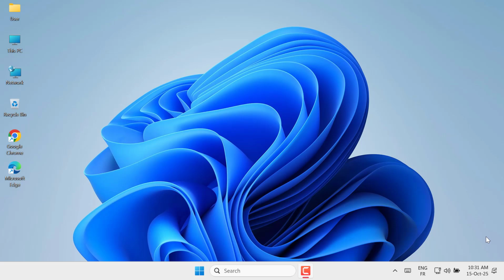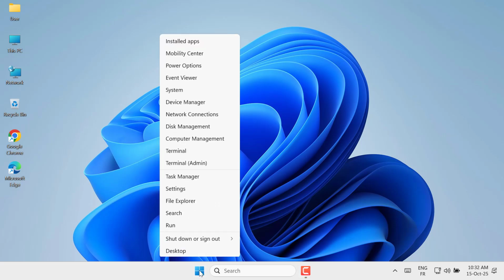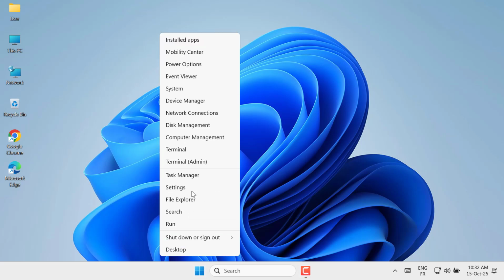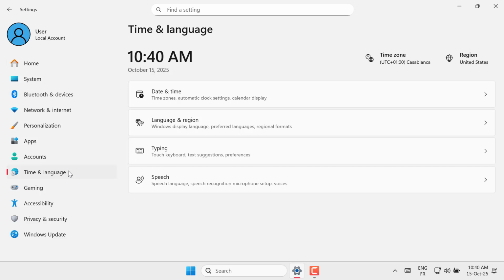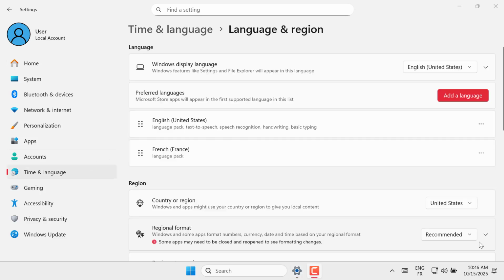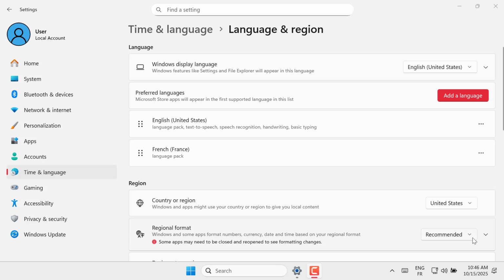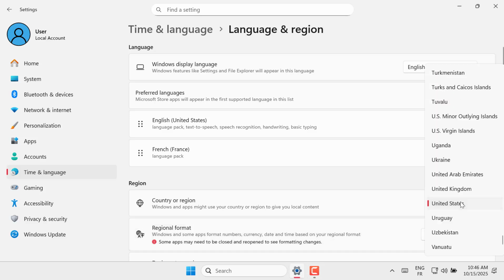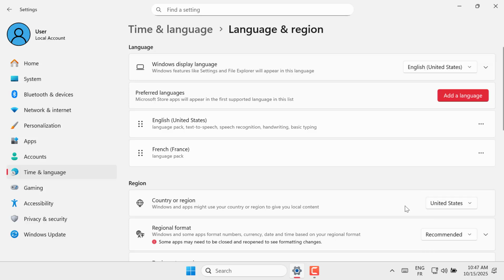How to Change Country in Windows 11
Changing the country in Windows 11 is simple and helps you access region-specific content easily. 🌍

With Windows 11 settings, you can update your country or region quickly to match your location. 🖥️

This tutorial covers everything you need to know about adjusting your country settings for apps, language, and regional features. ⚙️

Make your Windows 11 experience more personalized by setting the correct country. 📌

Follow along to ensure your system displays accurate regional formats, apps, and content availability. ✅

Windows 11 country settings, change region Windows 11, set country in Windows 11, Windows 11 regional settings, Windows 11 location change